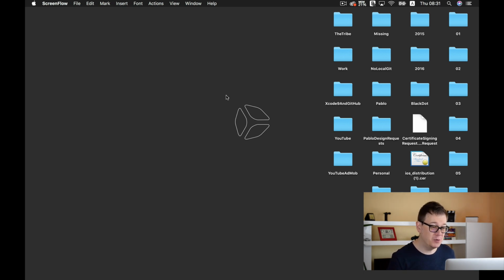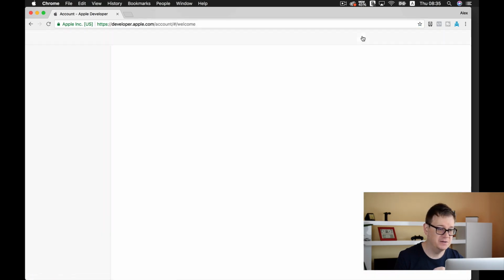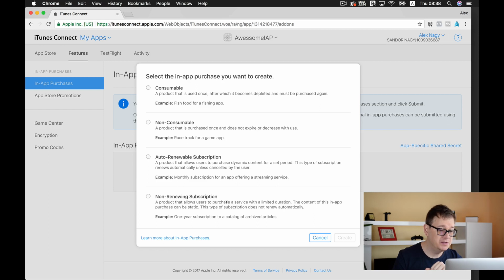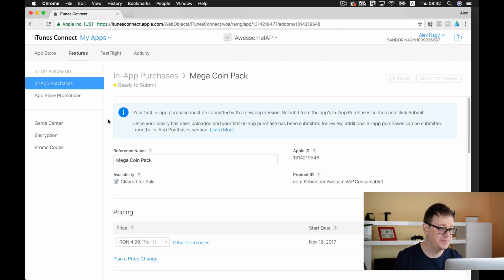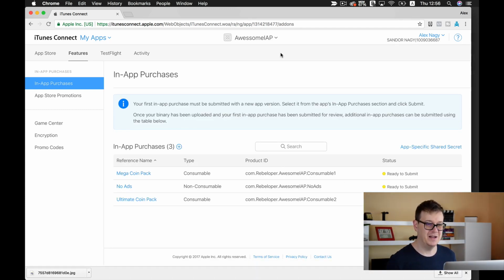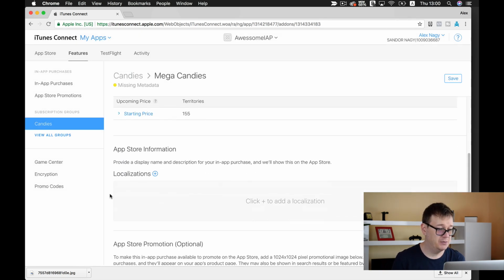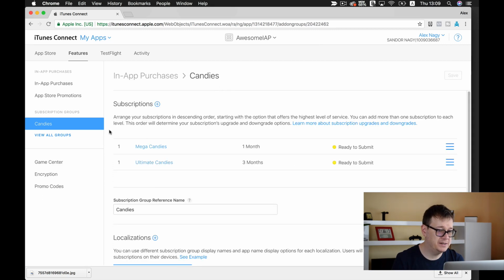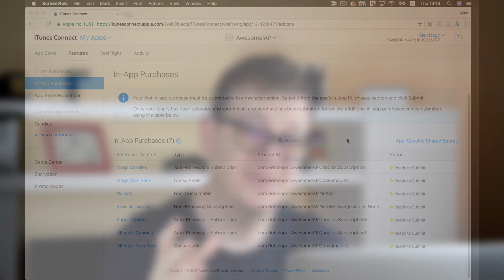In-app Purchases in Xcode 9 Tutorial - consumables, non-cons, auto and non-renewing subscriptions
Learn how to set up in-app purchases in Xcode 9, Swift 4 and iOS 11. In this first episode we are going to create a sample Xcode project and than we are going to set up all of the in-app purchase IDs that are needed for this ultimate tutorial.

I am going to show you how you can create an app inside iTunes Connect and than how to create the IDs necessary to have in-app purchases in your iOS apps.

We are going to create two consumables, one non-consumable, auto-renewable subscriptions and non-renewing subscriptions. All of this in iTunes Connect.

In the next episode I will show you the framework that we are going to use to make in-app purchase integration to our iOS project a breeze

This is an ultimate in-app purchase guide for iOS in Xcode9 and Swift4.